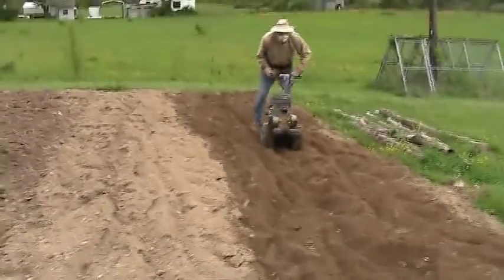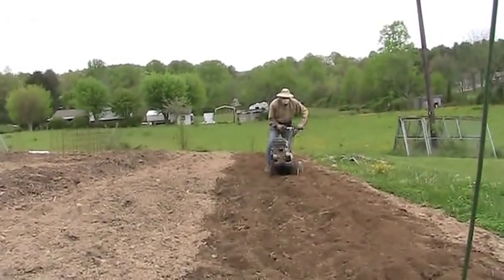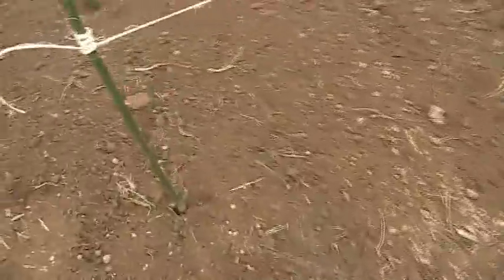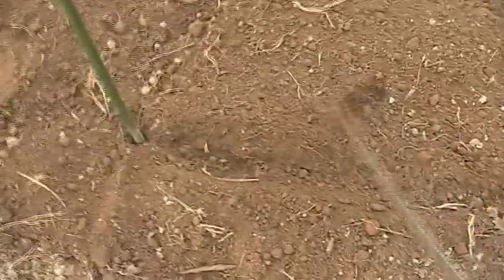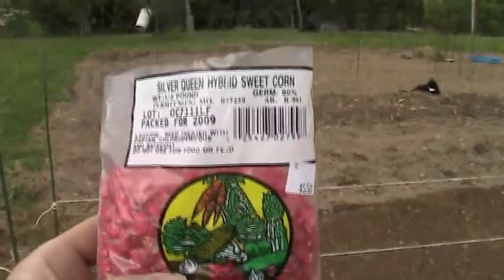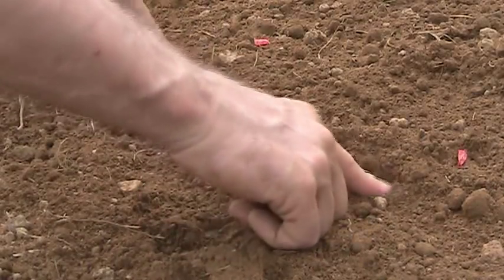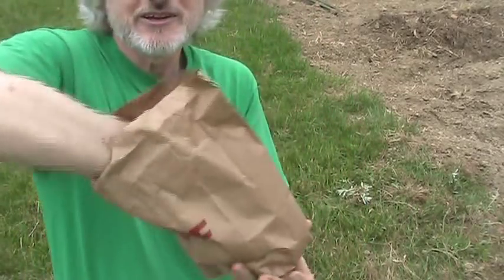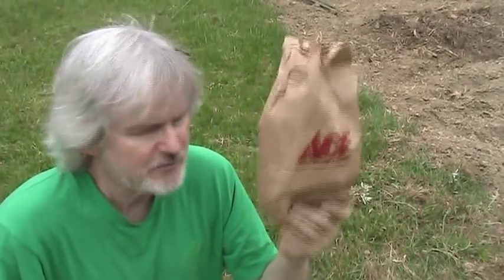2009 Garden Vlog 4, Planting Corn